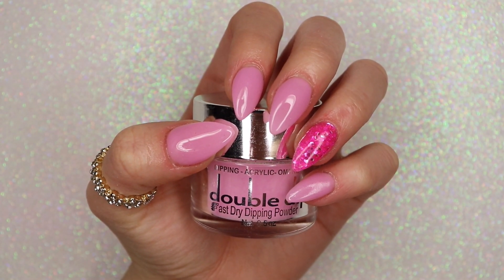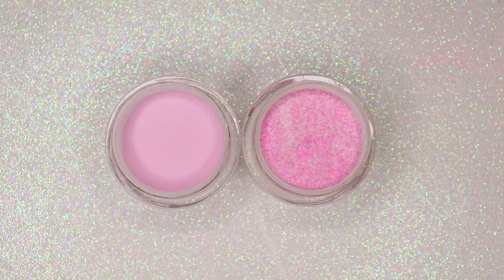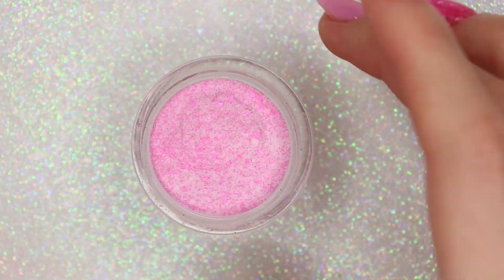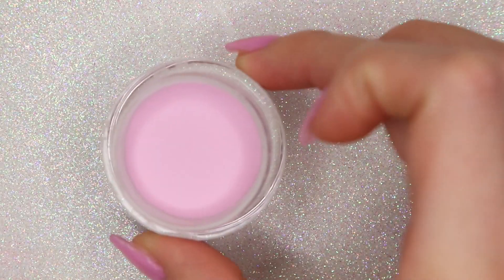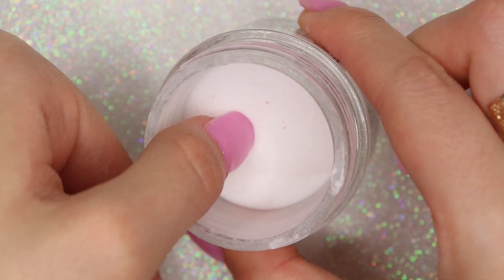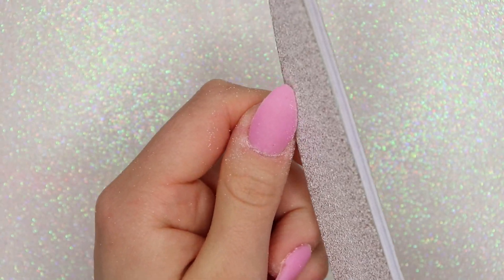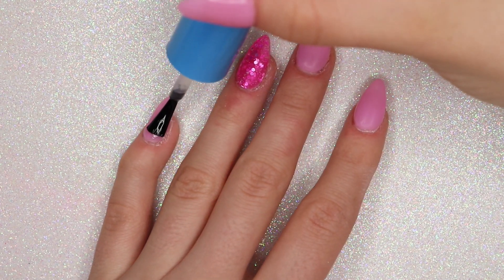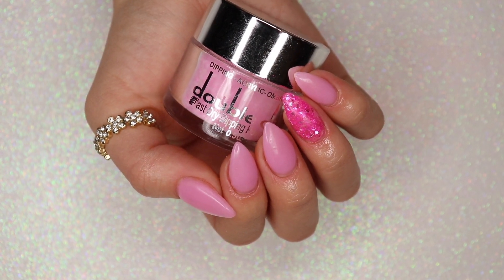VALENTINE’S DAY MANI #1 | FT. DOUBLE DIP NAILS P.S I LOVE YOU KIT | CHARLIZE PEREZ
📺WATCH IN 1080p60 FOR BEST QUALITY 📺

Welcome to another nail tutorial video! I hope y’all found this video helpful and informative.

UNT Peelbase